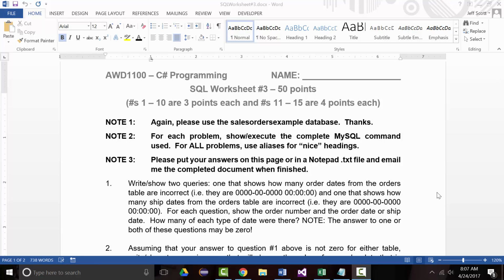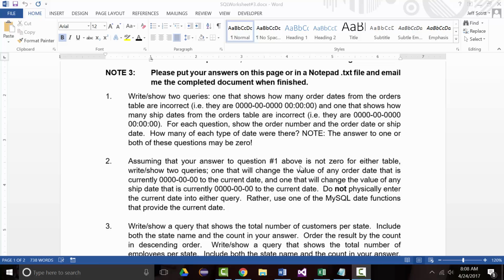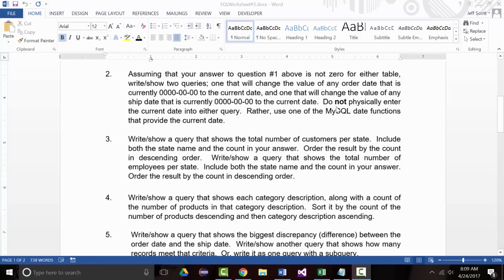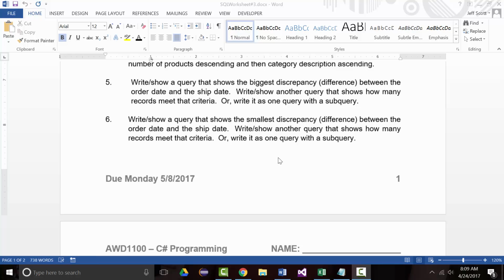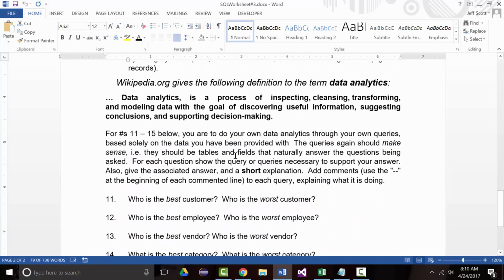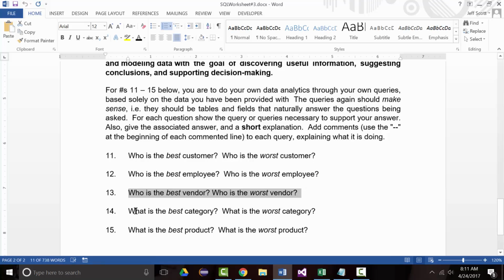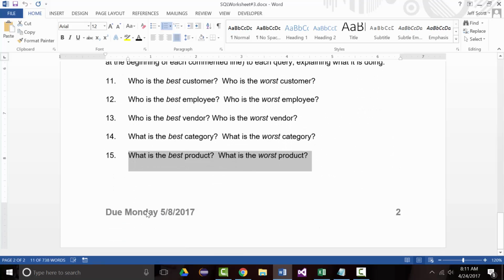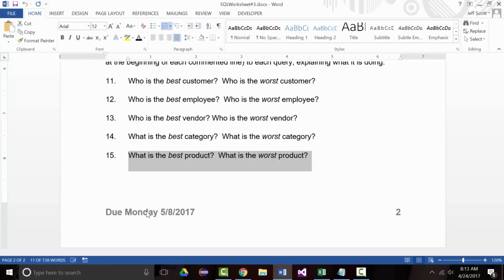AWD1100 - Database - SQL Worksheet #3 Explained - 04-24-2017